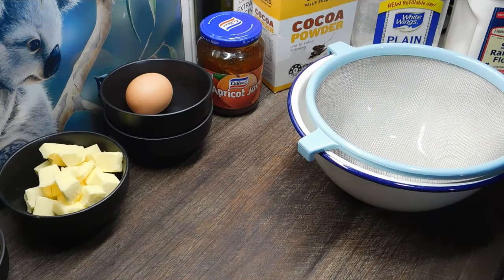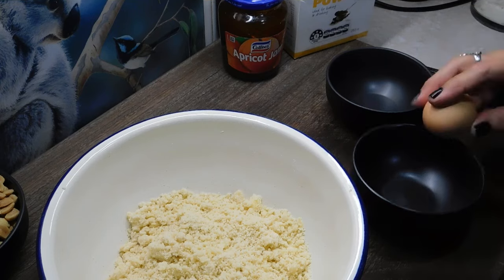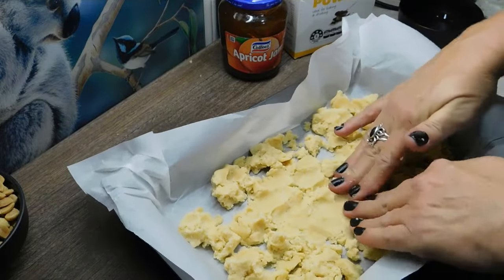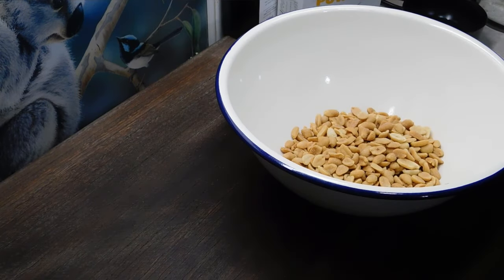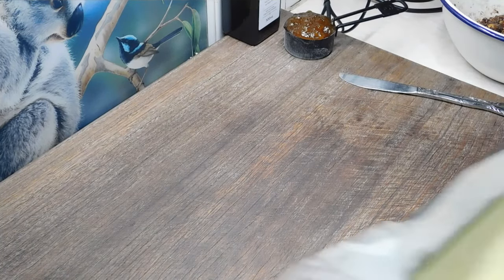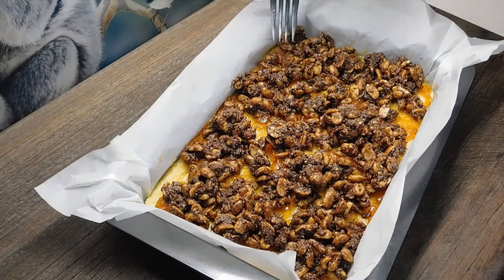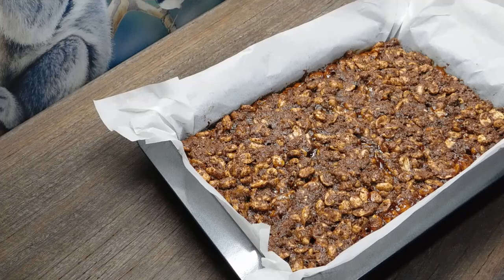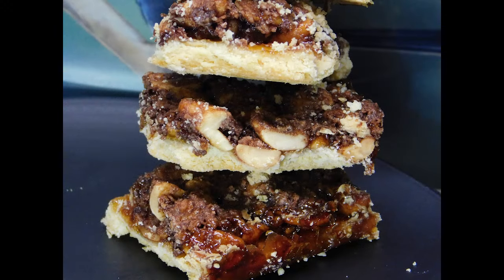Apricot Nut Slice recipe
back to 1985 with this amazing moreish easy apricot nut squares. recipe written below

recipe

18 x 28cm lamington tin with baking paper

bowl
sift
3/4 cup plain flour
1/4 cup self raising flour
then add
1 table spoon caster sugar
mix through then add
90g butter chopped rub through
then add
1 egg yolk
mix til clumps together then use hands to get into ball
put in pan spread out push down fingertips then back of spoon

bake for 10 mins

while baking get topping ready

topping
1 and 1/4 cups roasted peanuts ( you can use any nuts if big chop roughly )
1/3 cup caster sugar
1/3 cup dessicated coconut
2 tea spoons cocoa powder
1 egg white
mix well
set aside

get 1/3 cup apricot jam ready

spread jam over hot base
sprinkle over topping then spread out with fork
bake 20 to 23 mins til set

leave to go cold on bench in tin
cut however you like
store at room temp in air tight container or glad wrapped well